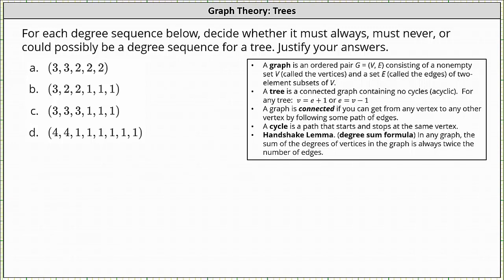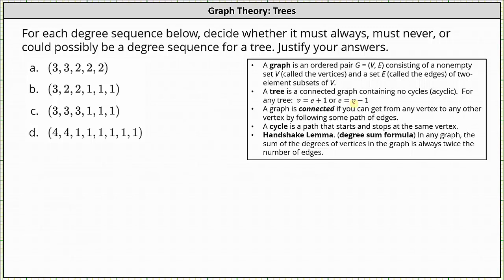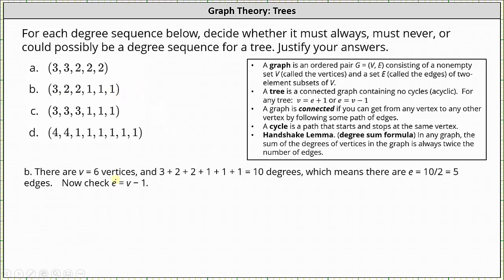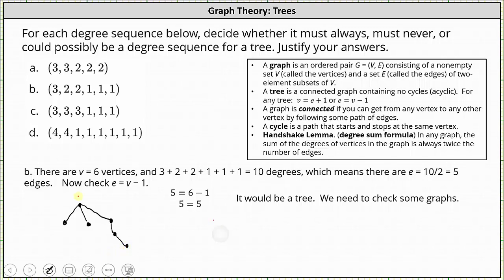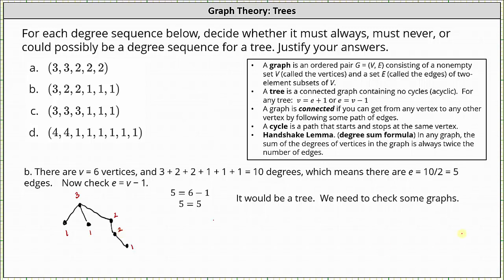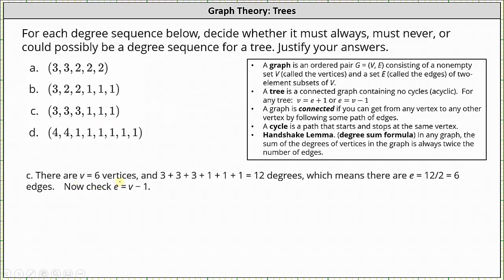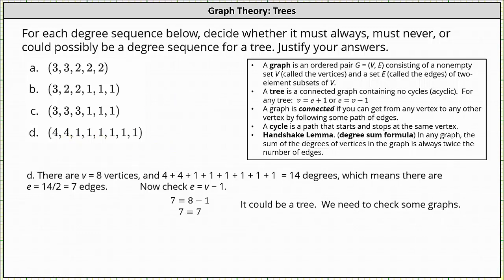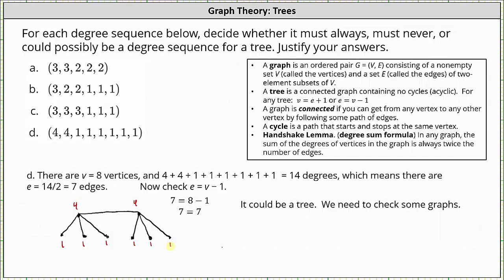Given a Degree Sequence, Determine if the Graph is a Tree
This video explains how to determine if a given graph degree sequence is a tree never, sometimes, or always.